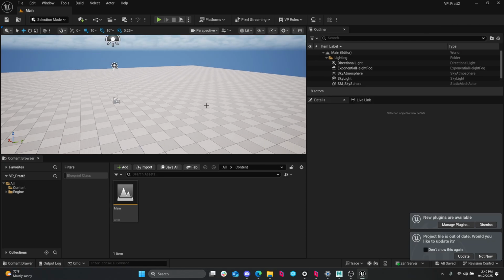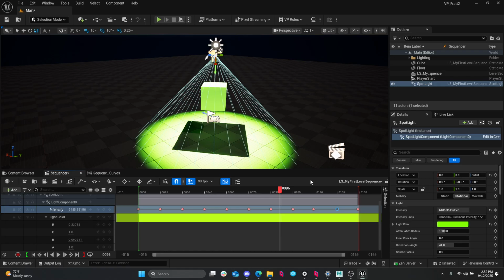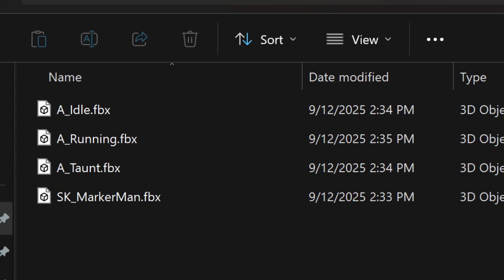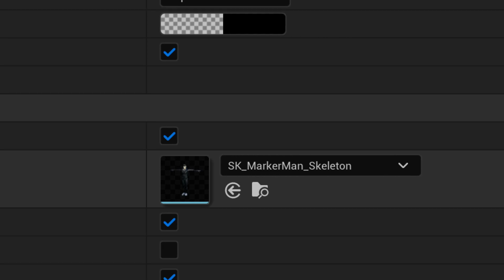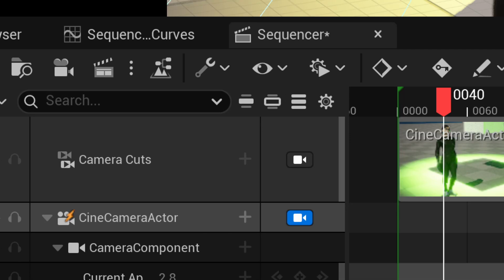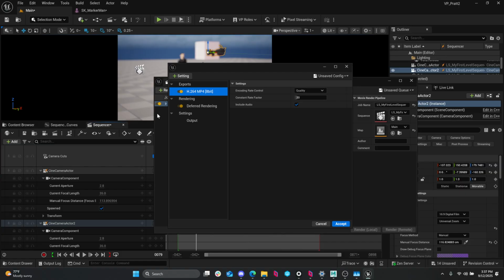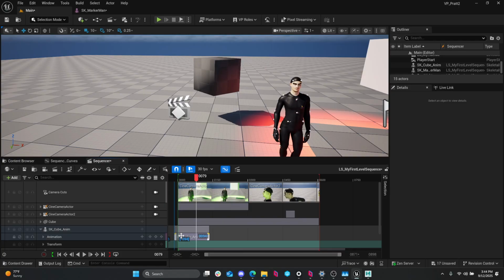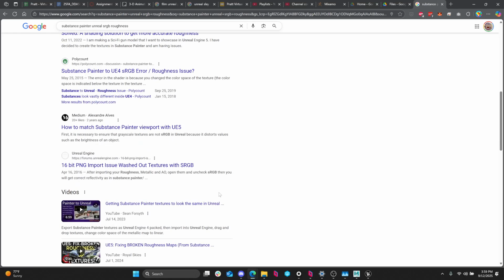Pratt - VirtualProduction - Fall2025 - Week3